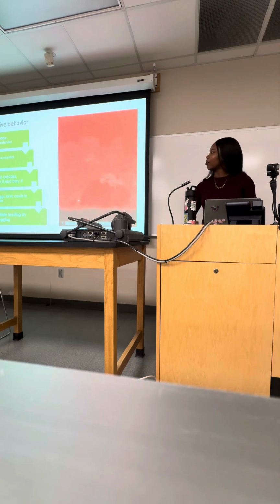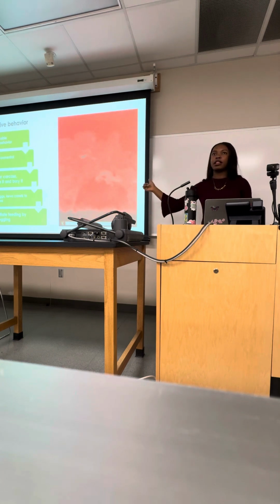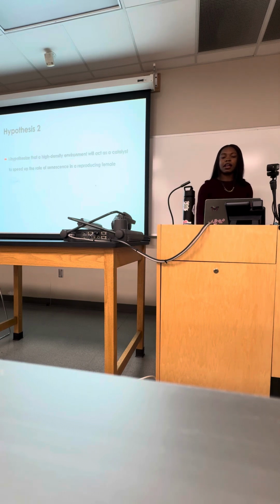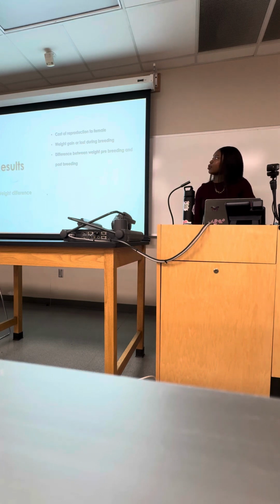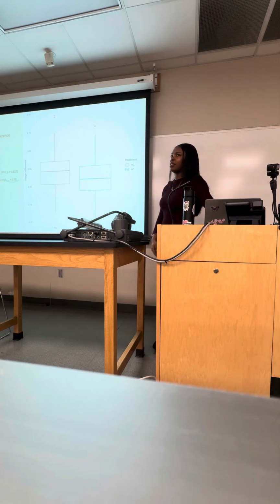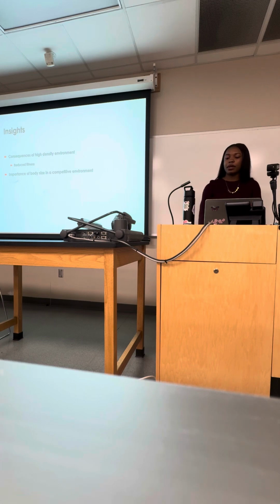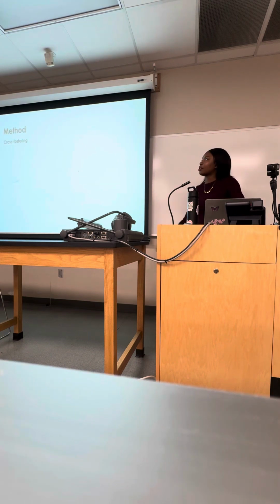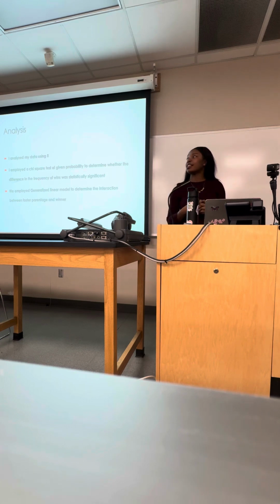Thesis: Evaluating the influence of Environmental variation on Nicrophorus orbicollis life history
Understanding the impact of environmental variation, body size and population density on competitive interactions and reproductive costs in burying beetles.

A Thesis presentation by Ugbobuaku Stella